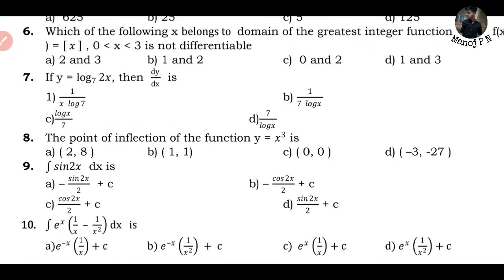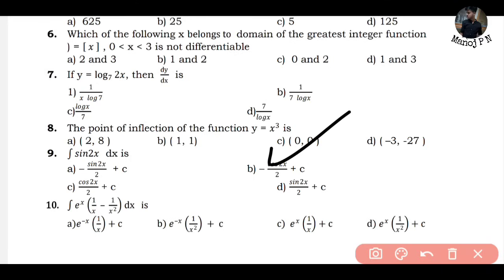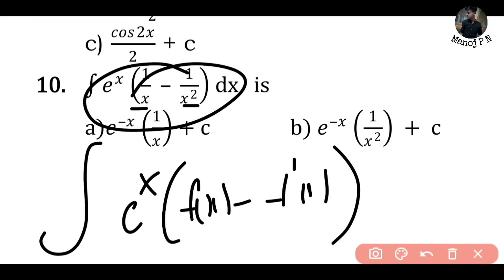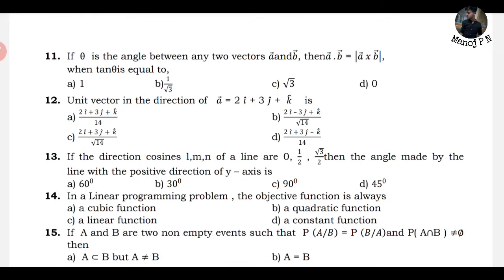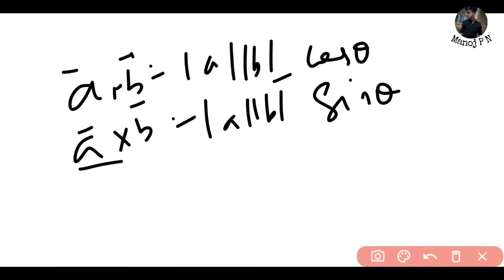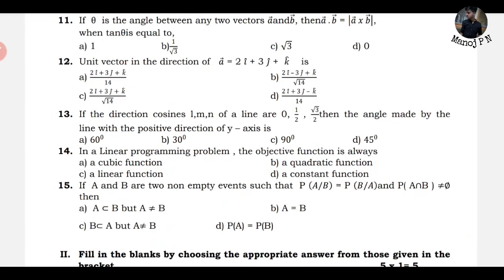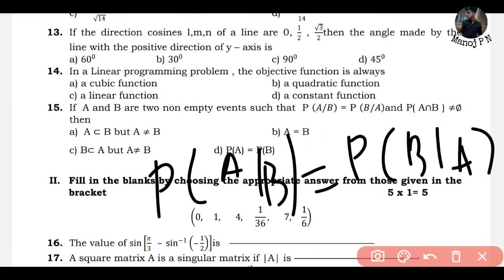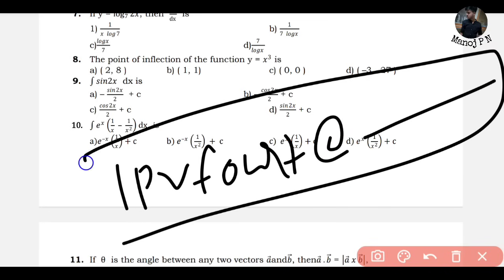MATHEMATICS MCQ SHORTCUT TRICKS|HOW TO SOLVE MATHS MCQ'S IN A SIMPLE WAY ? |2ND PUC MATHS MCQ